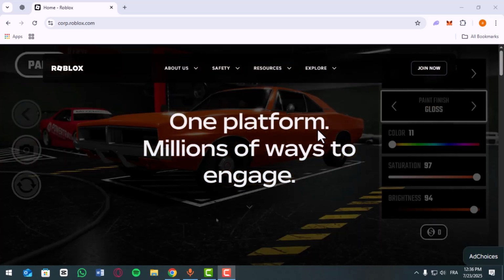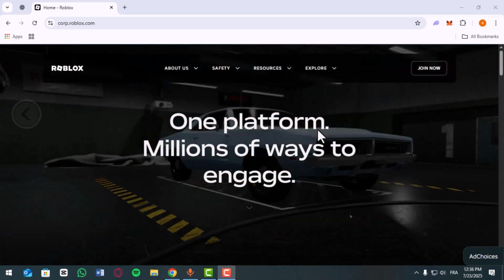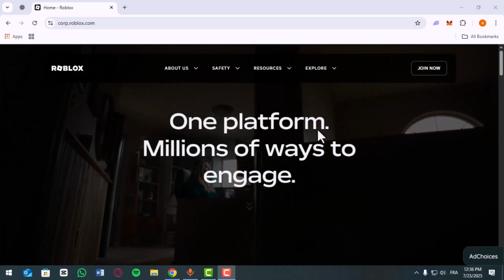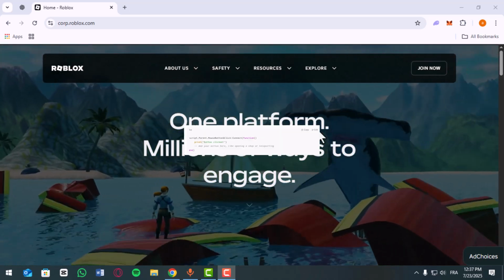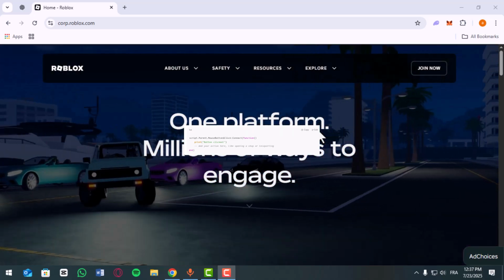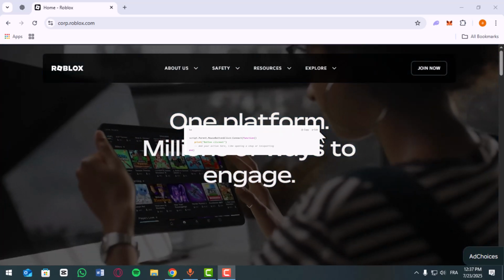NEW! How to Connect UI Buttons to Scripts in Roblox in 2025!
🖱️📜 Want to make your UI buttons actually do something in Roblox? In this 2025 guide, you'll learn how to connect buttons to scripts, trigger game events, open menus, give items, and more! 🛠️✨ Perfect for beginners looking to level up their game UI!